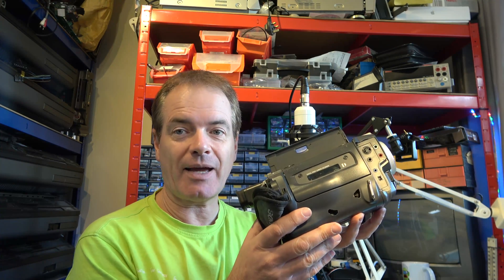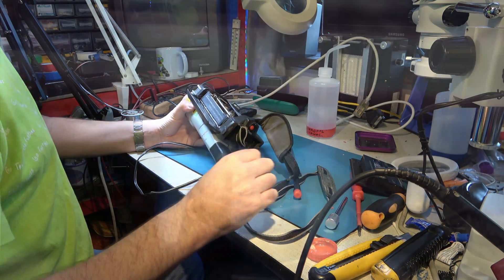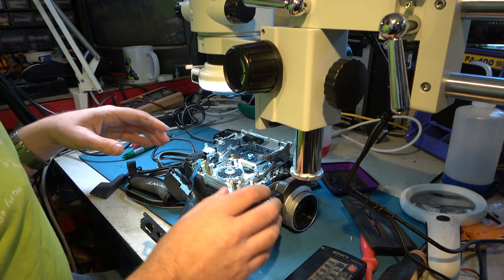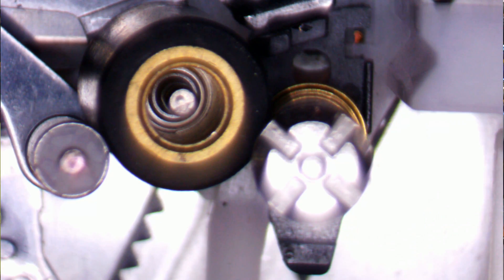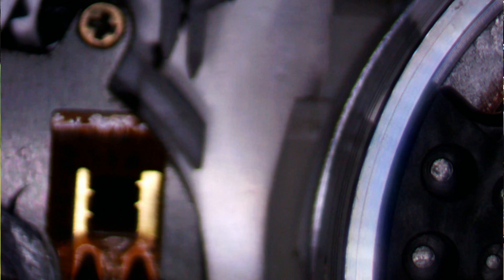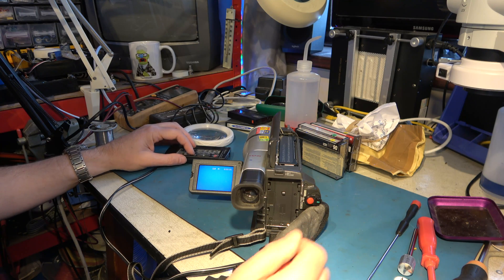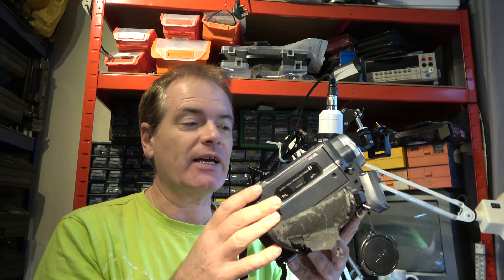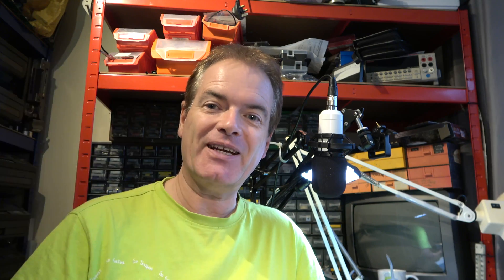Video8 / Hi8 / Digital8 alignment and pinch rollers.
Further to our previous video on this subject, we do some more work with a Digital 8 player, which we put of alignment to match customers tapes which have defective recordings.  We also get involved in 8mm pinch rollers.

00:00 Intro
01:11 Good recording, misaligned player
02:05 Look at tape path with microscope
03:57 Strip off cabinetwork
04:30 Closer look during playback
05:15 Pinch roller mounting
09:11 Refit pinch roller
11:31 Sorted alignment
12:14 Mis-align to suit bad tape
13:48 Pinch roller compatibility
15:38 Video alignment tools
17:23 Conclusion